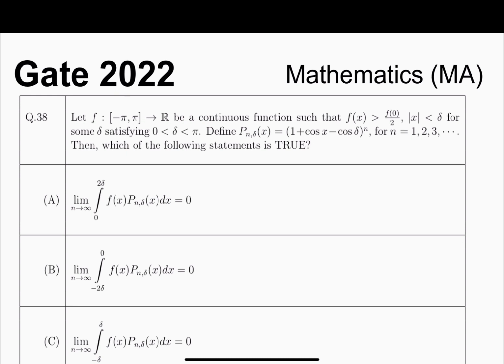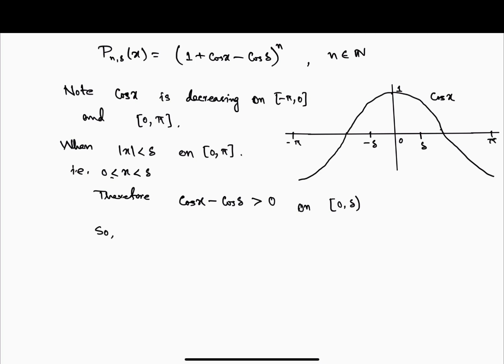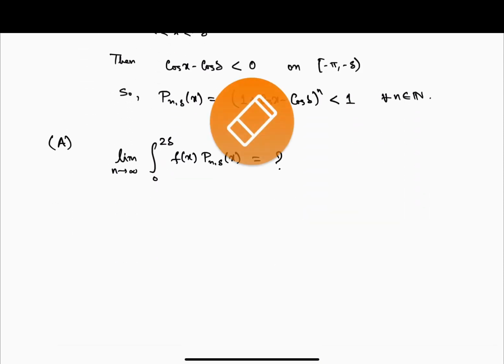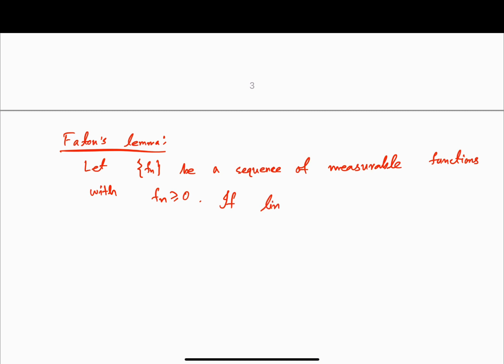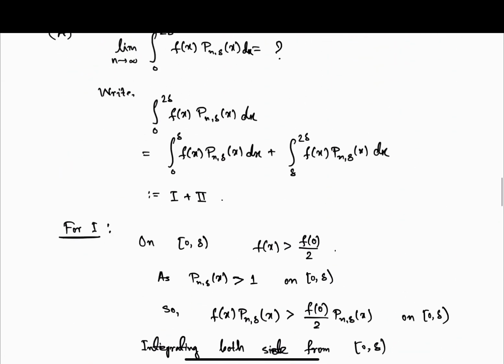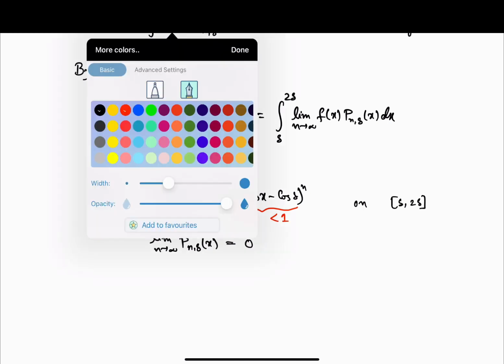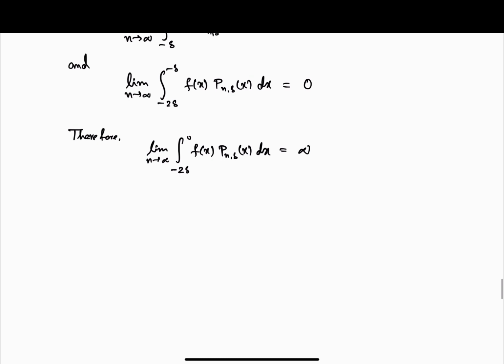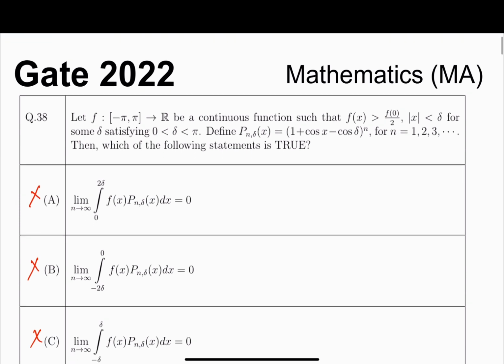Q38 MA 2022